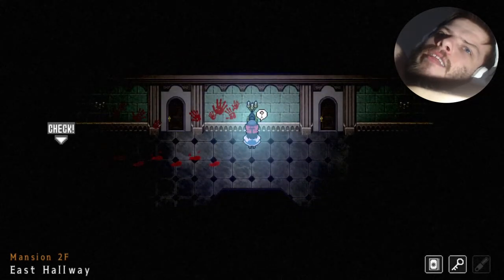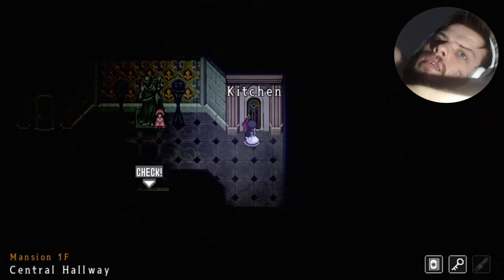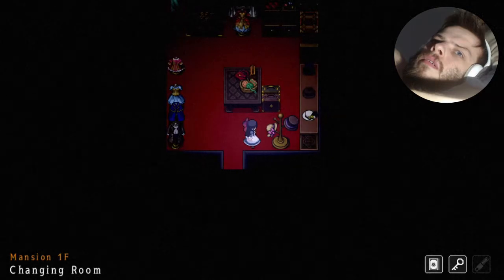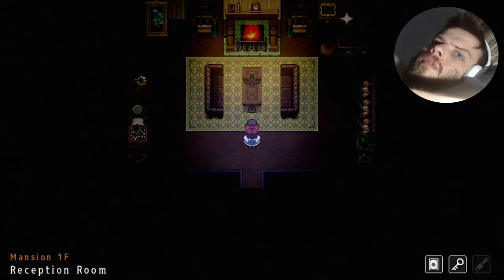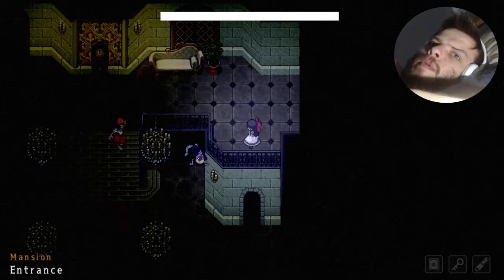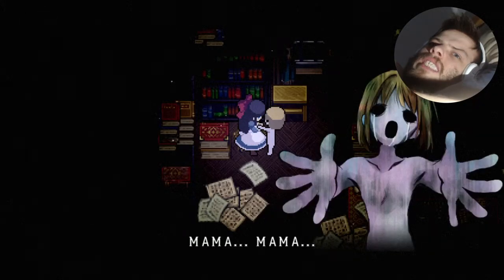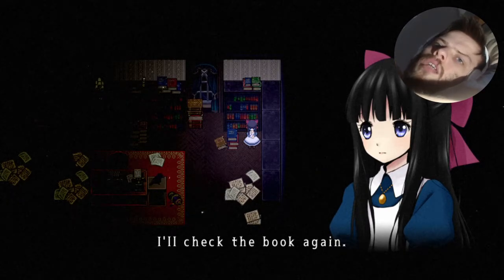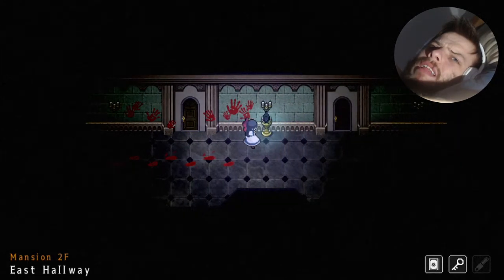MAD FATHER REMAKE /// I'll Find Your Daughter, Just Stop Screaming At Me! 002